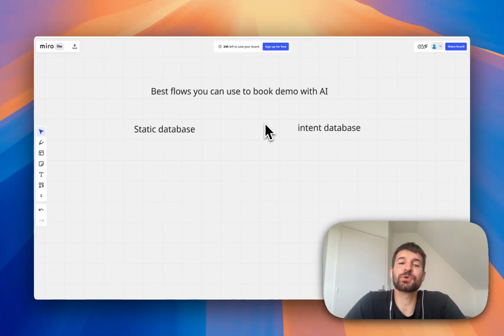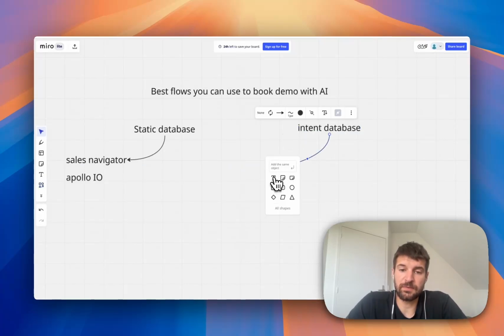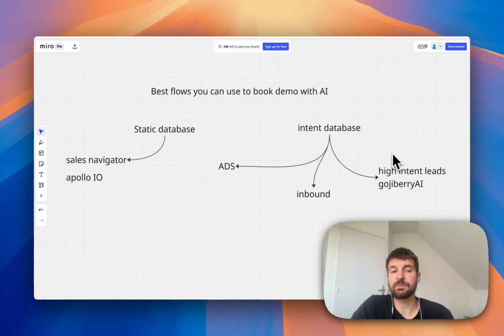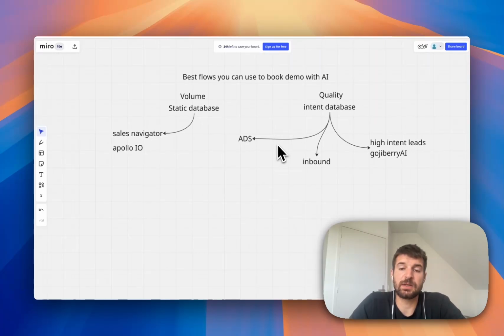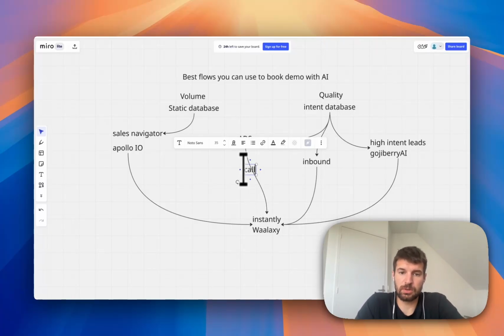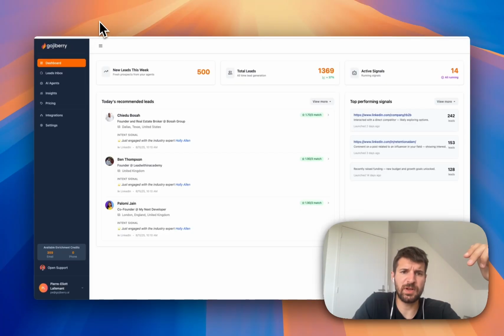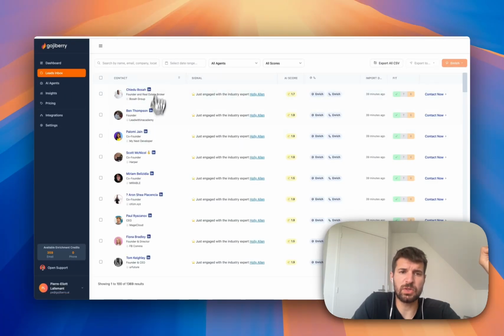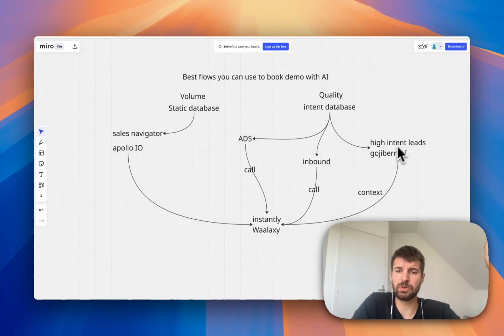How to get more B2B demos with AI